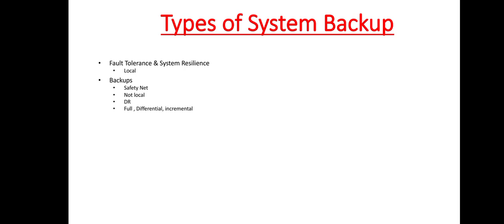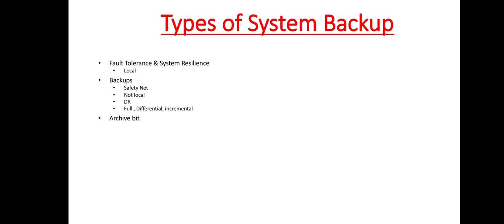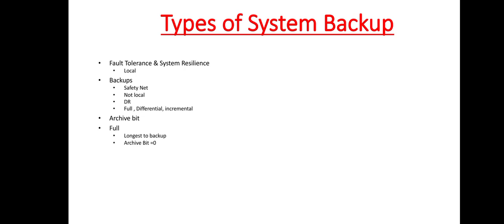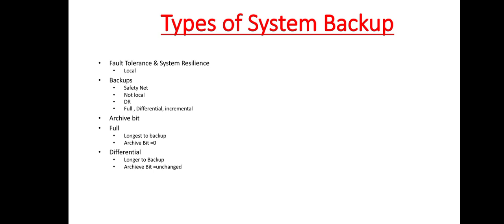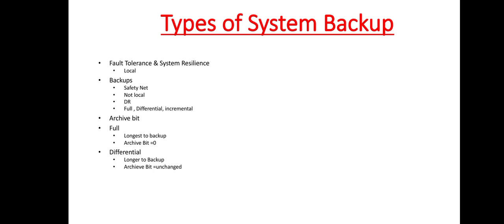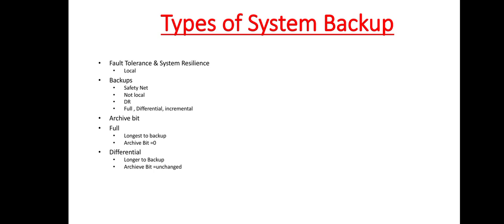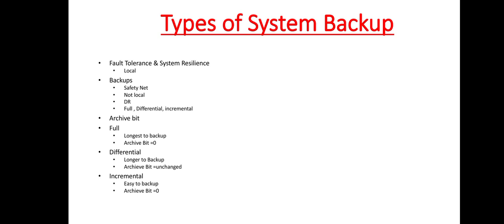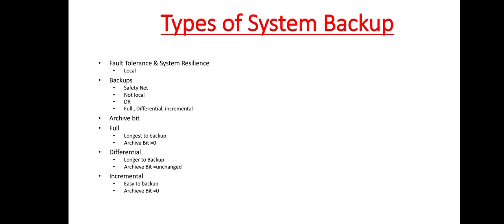Types of System Backups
This video discusses the types of system backups i.e. Full, Differential & Incremental.